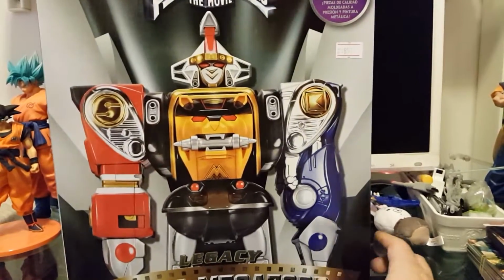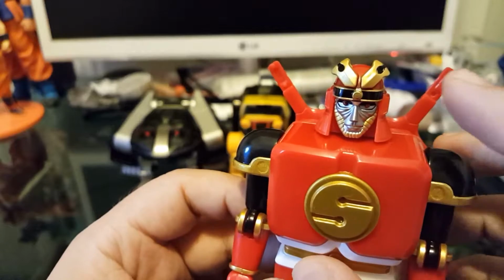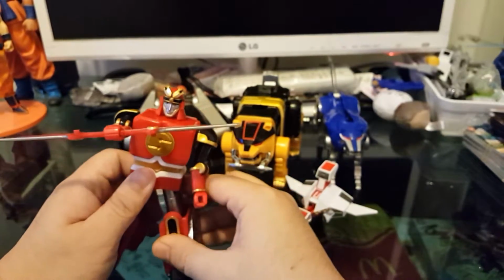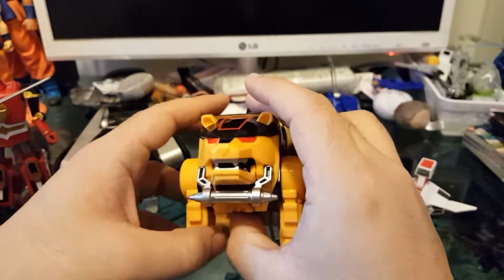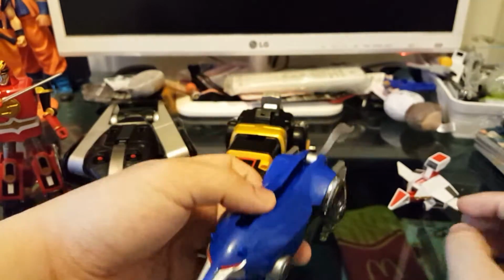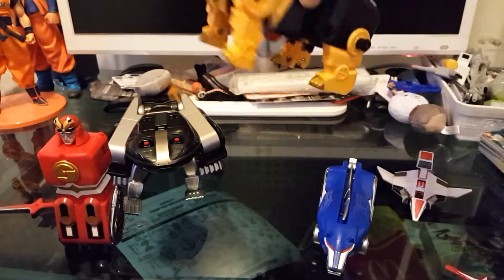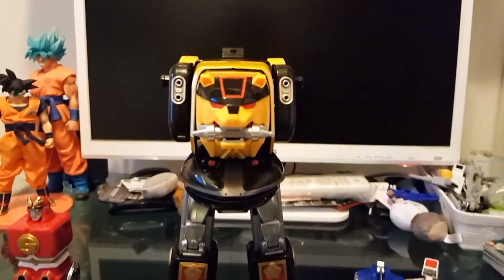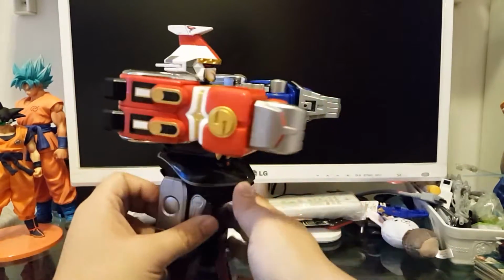Legacy Ninja Megazord ( Kakure Daishogun) show and tell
Hey, this is my first video, lets share some love for our beloved toys